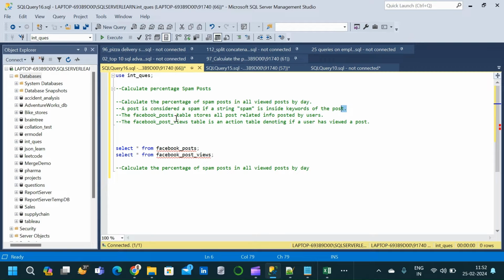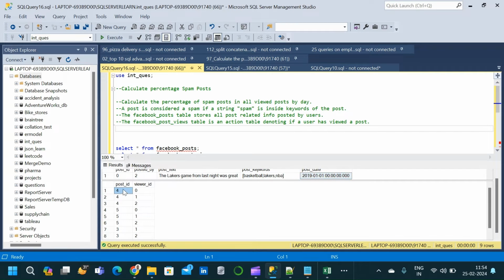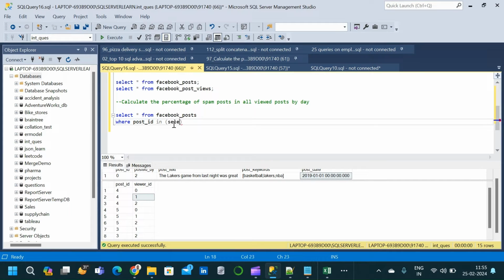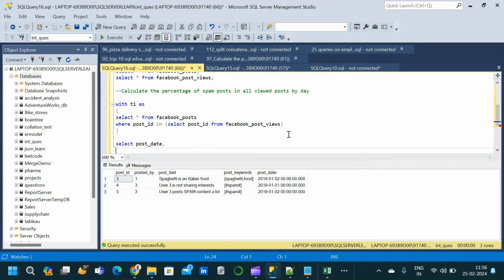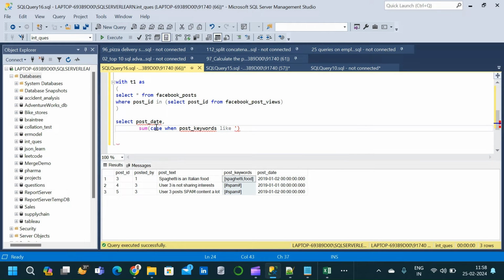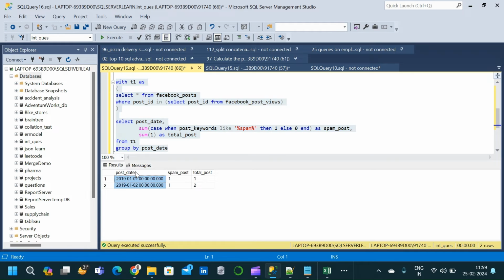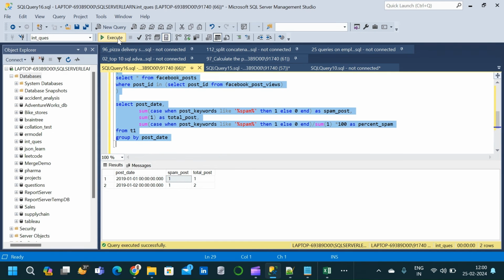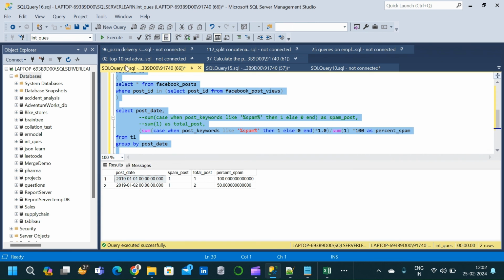Calculate percentage spam post among viewed post | Tricky SQL Interview Question | Complex SQL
In this video we will see a complex sql data analyst interview question asked in meta interviews.

Table Script:

create table facebook_posts(
post_id int,
posted_by int,
post_text varchar(max),
post_keywords varchar(max),
post_date datetime

insert into facebook_posts(post_id, posted_by, post_text, post_keywords, post_date)
values(0,2,'The Lakers game from last night was great','[basketball,lakers,nba]','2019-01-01'),
(1,1,'Lebron James is top class','[basketball,lebron_james,nba]','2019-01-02'),
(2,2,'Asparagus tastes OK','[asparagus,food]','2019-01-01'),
(3,1,'Spaghetti is an Italian food','[spaghetti,food]','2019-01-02'),
(4,3,'User 3 is not sharing interests','[spam#]','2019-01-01'),
(5,3,'User 3 posts SPAM content a lot','[spam#]','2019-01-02')

create table facebook_post_views(
post_id int,
viewer_id int

insert into facebook_post_views(post_id, viewer_id)
values(4,0),(4,1),(4,2),(5,0),(5,1),(5,2),(3,1),(3,2),(3,3)